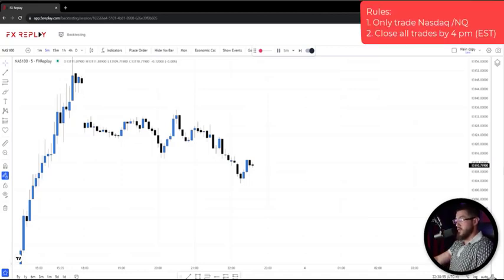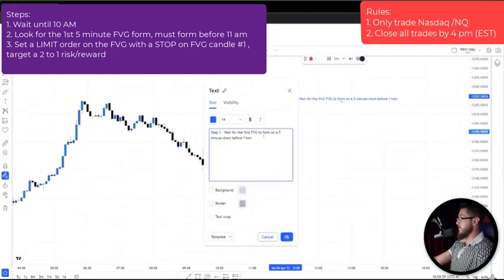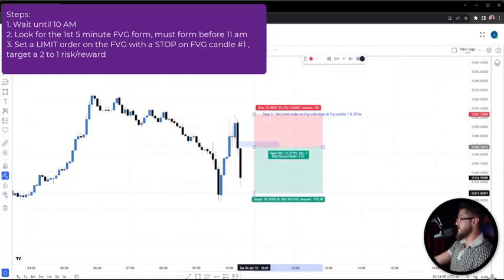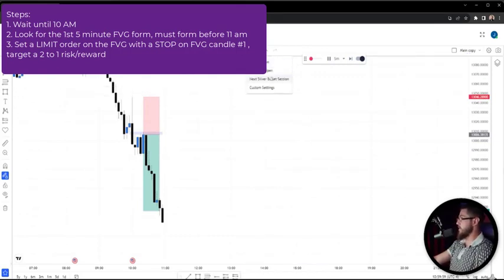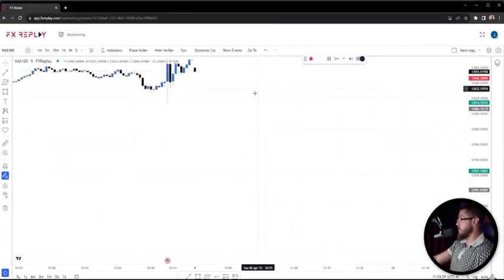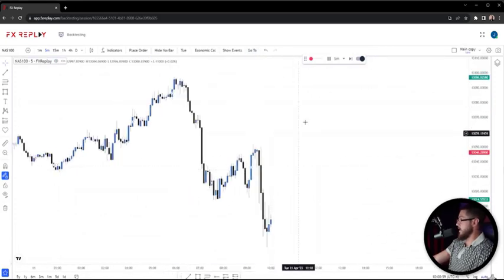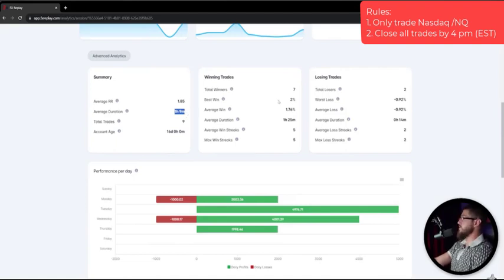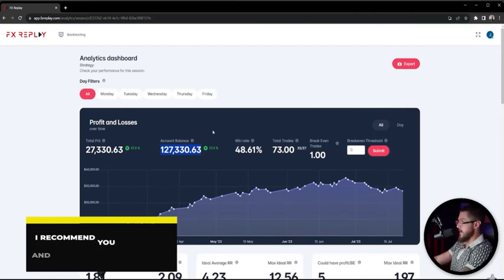11 Silver Bullet 10am trade